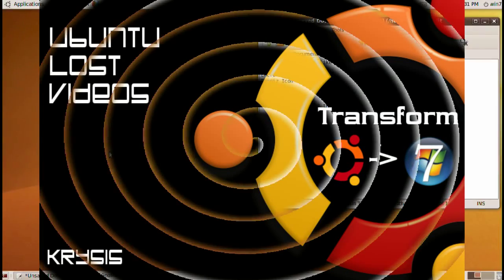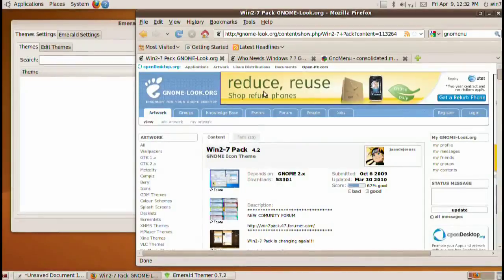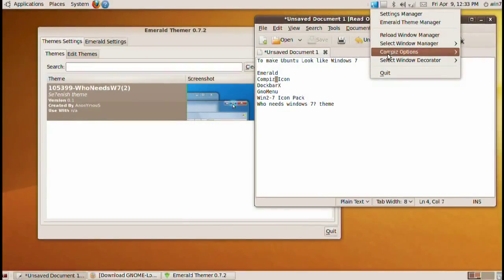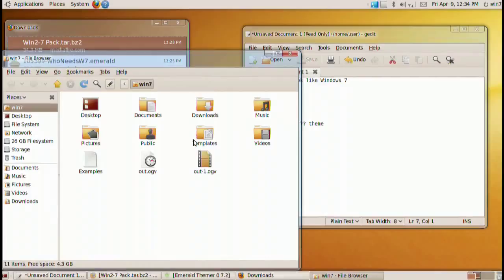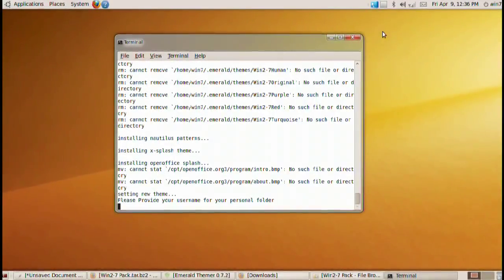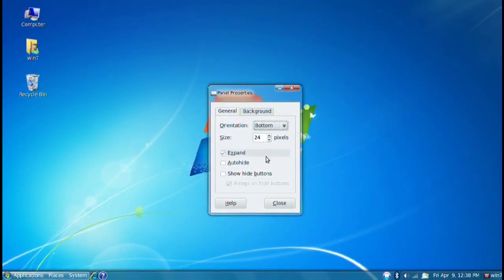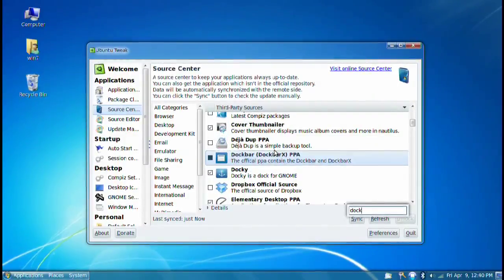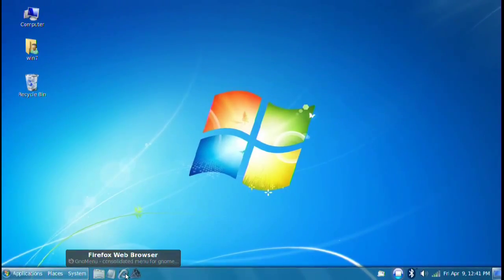ULV - Transform Ubuntu into Windows 7 (part 1)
4.9 out of 5 star tutoring (50+ review on takelessons)

Want to have Windows 7 without...the Microsoft? Then you've come to the right guide! In this Tutorial i will show you how to make Ubuntu look just like Windows 7 without the hassle of viruses, poor and complicated applications, and of course its all FREE! Enjoy! =)